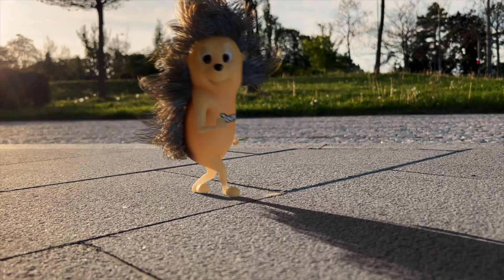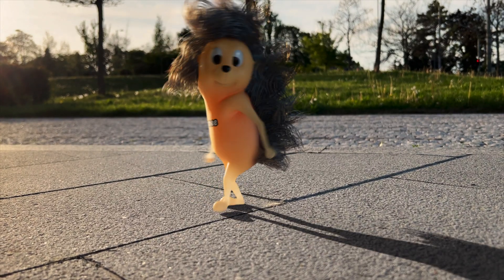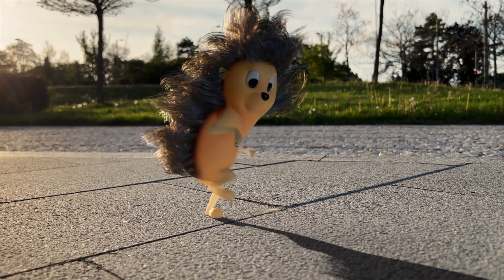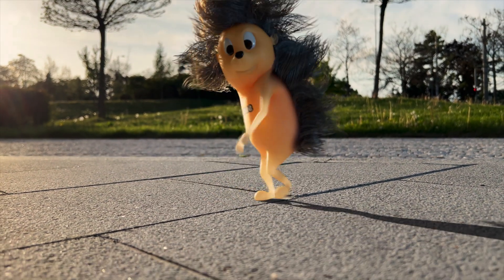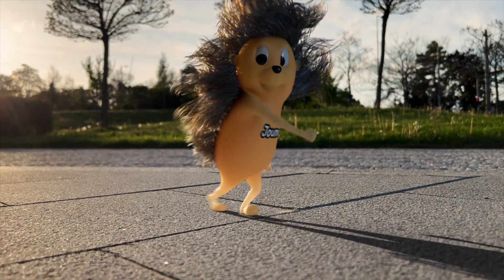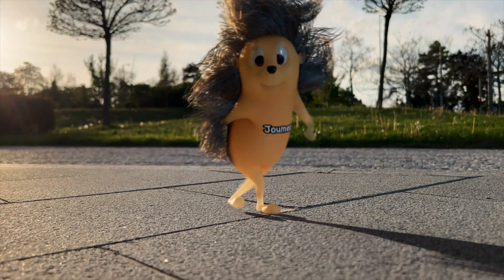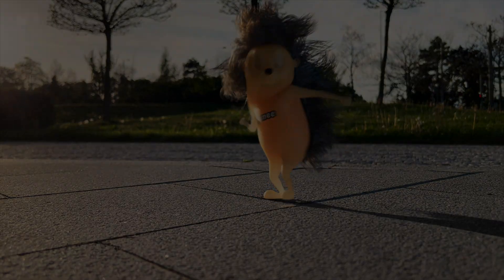Integrating CG Character into video using SynthEyes and Maya / 3D Camera Tracking /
In this video I show my usual workflow of integrating CG animated character into a video I shot on iphone 4K/24fps. I used fantastic SynthEyes for camera tracking and Maya where I did all the rigging, animating and rendering.